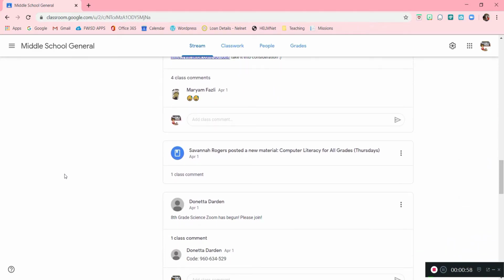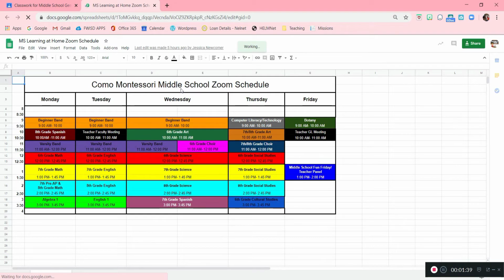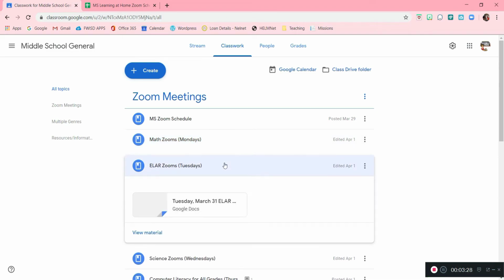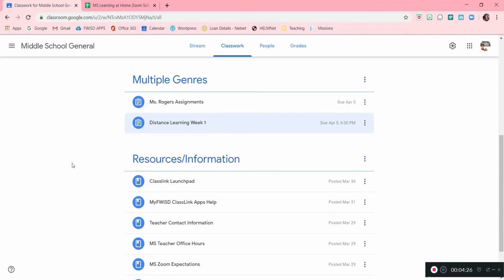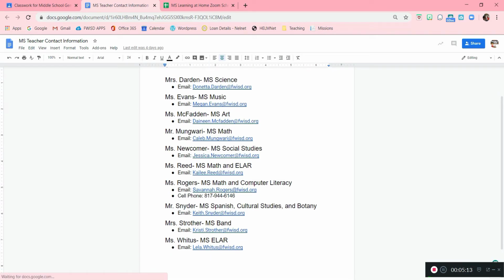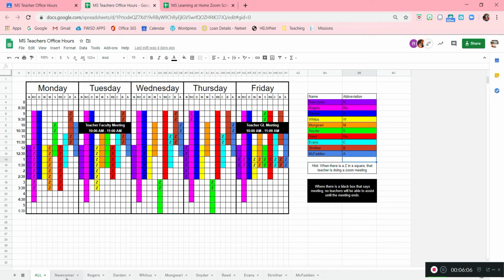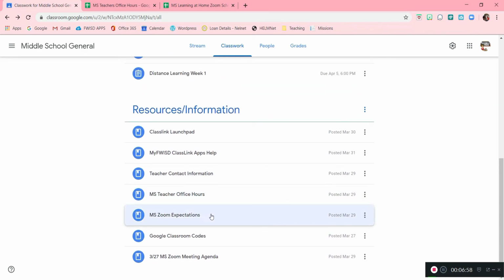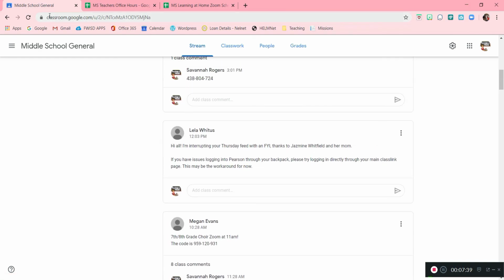MS General Google Classroom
This is an introduction to Como Montessori's Middle School General Google Classroom. This is a resource for both students and parents to better understand the organization of our online learning at home system.